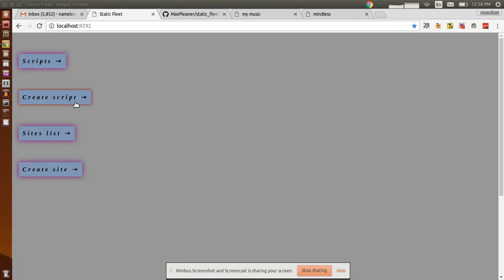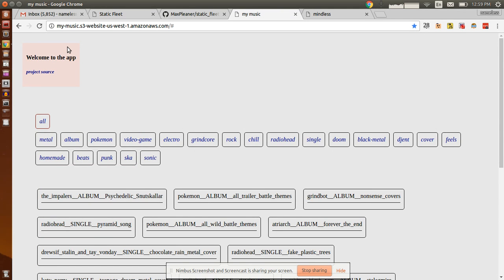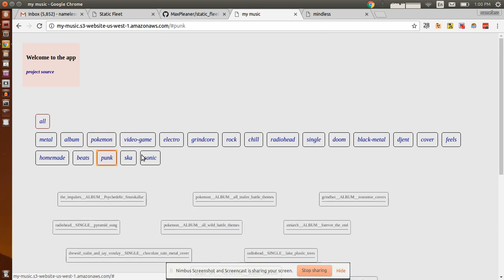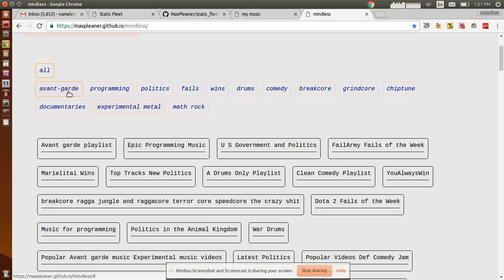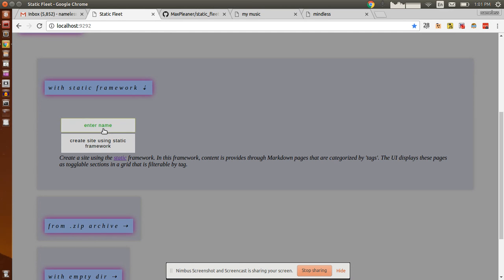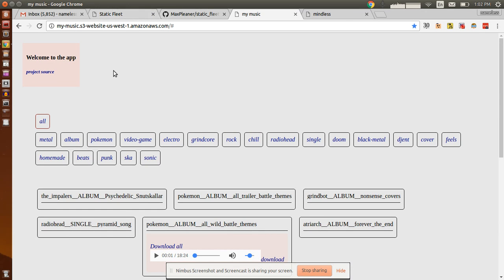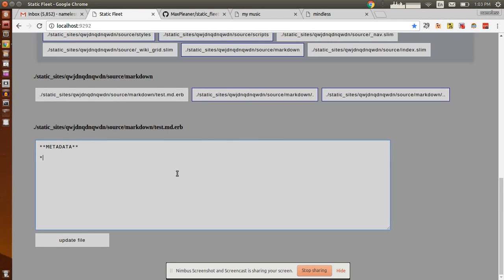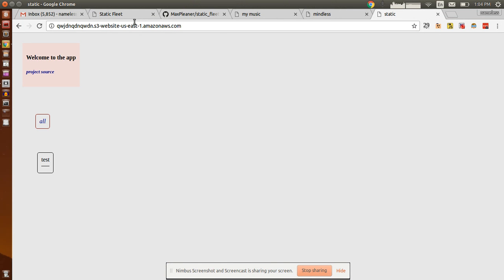static fleet screencast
A self-hosted website for generating static websites and deploying them to S3.  Built with Ruby and Sinatra. Source